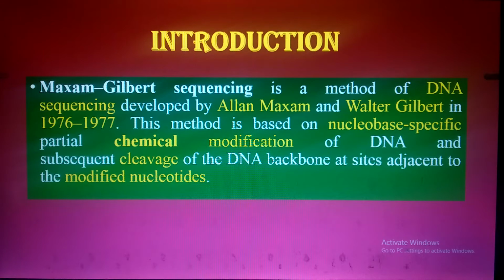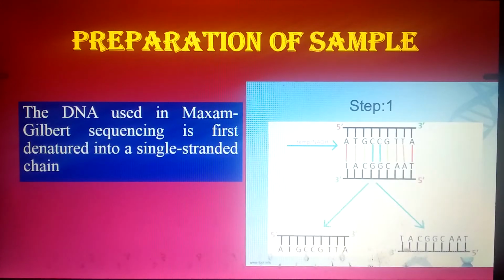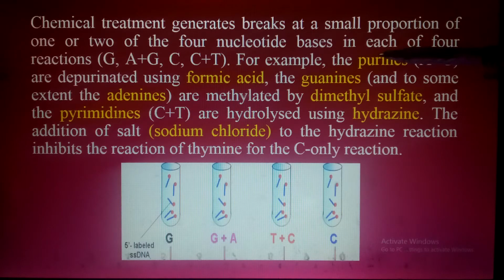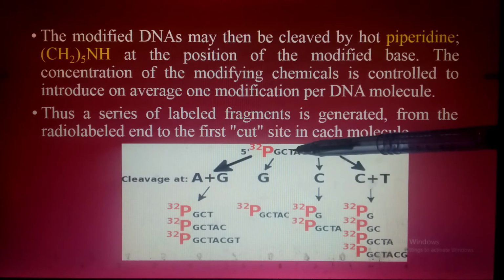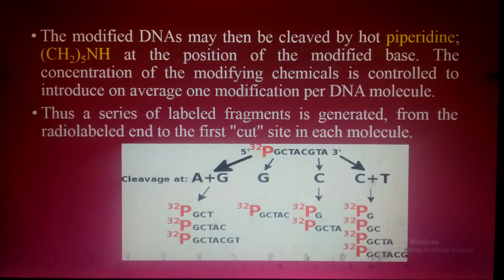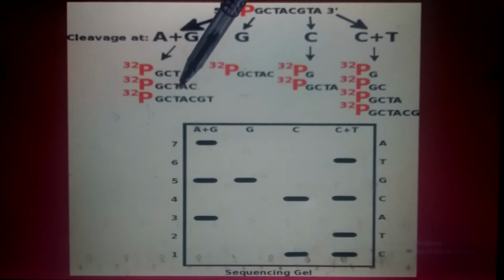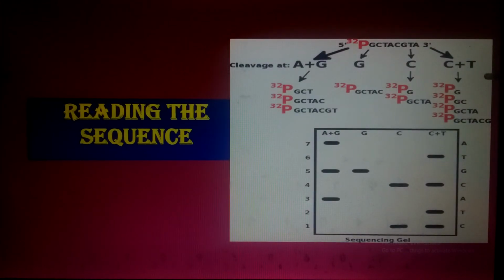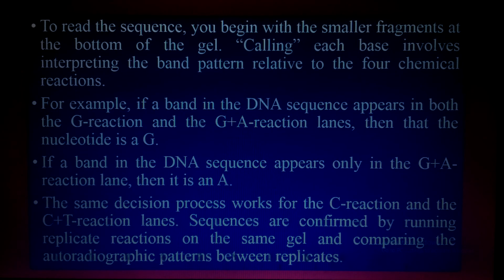First Generation DNA Sequencing. Maxam-Gilbert Sequencing. History, Drawback & Steps